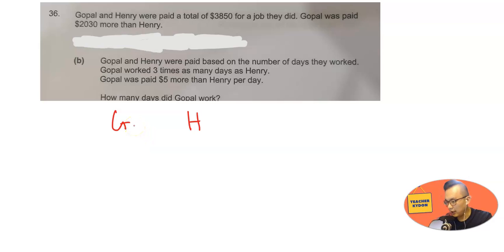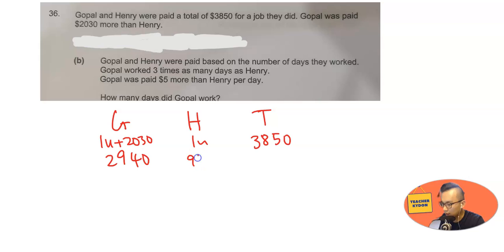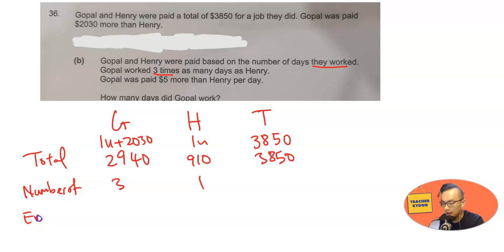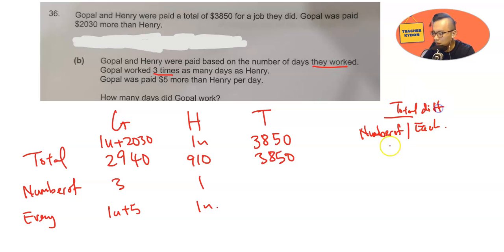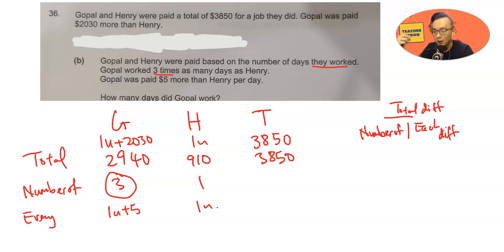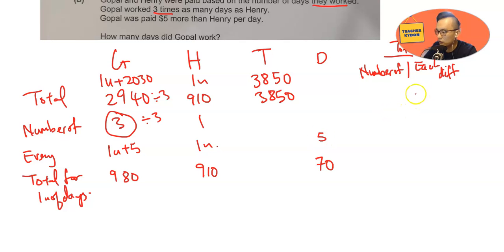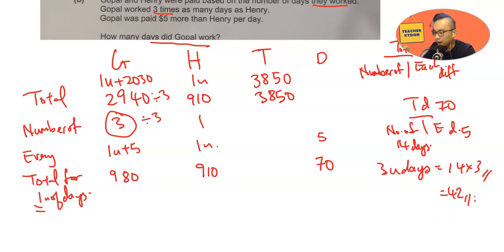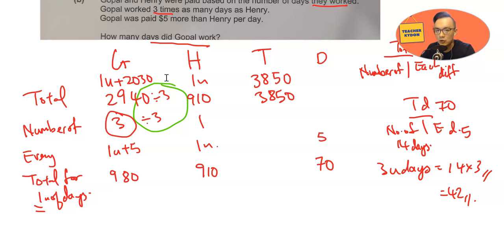P6 Math - Total difference, Each Difference, Number of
This is a tricky question on using Total Difference, Each difference and Number of.

Have to divide the number of by 3 to make them equal.